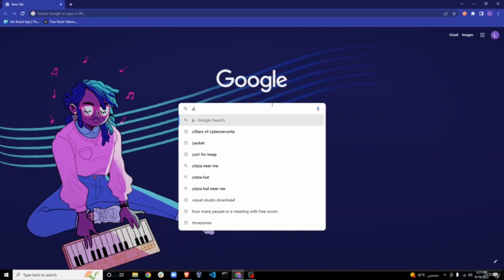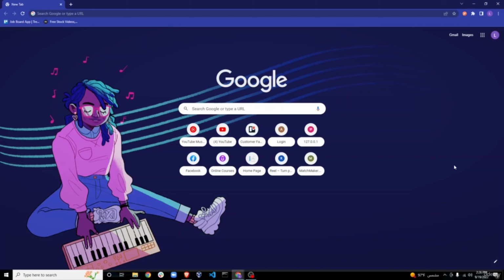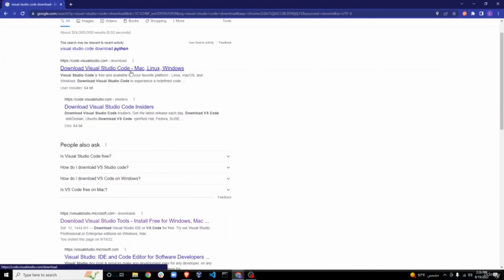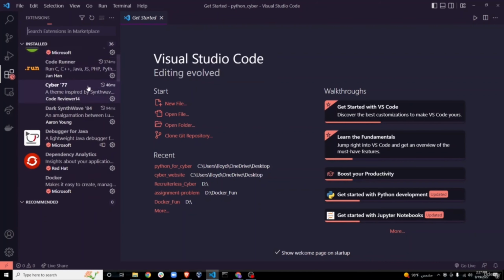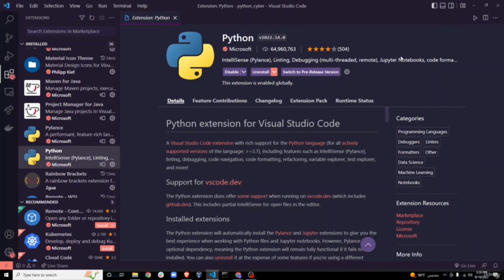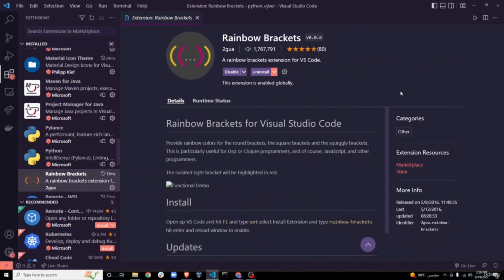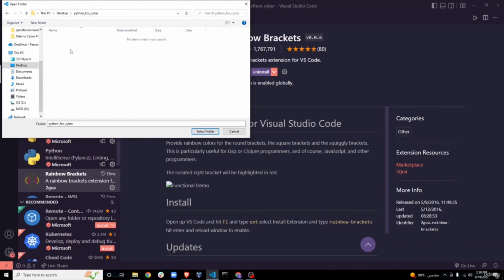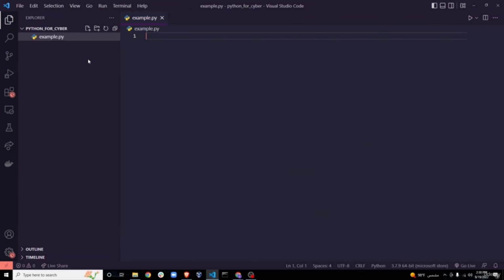Cybersecurity Made Easy: Python Environment Setup Essentials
Environment Setup for Python for Cybersecurity | Python for Cybersecurity | Cybersecurity